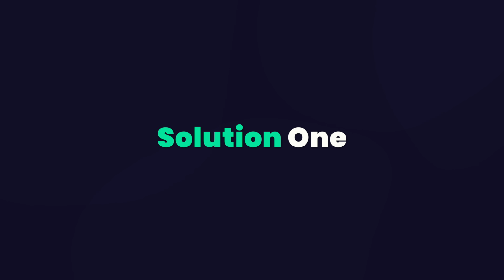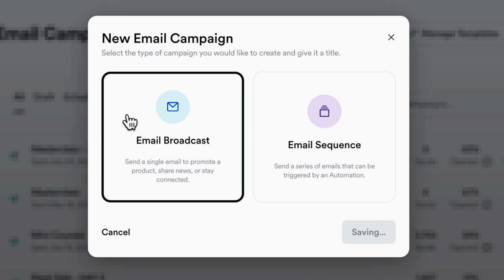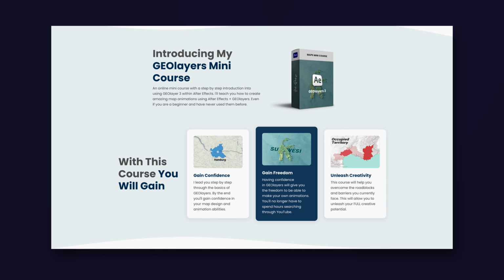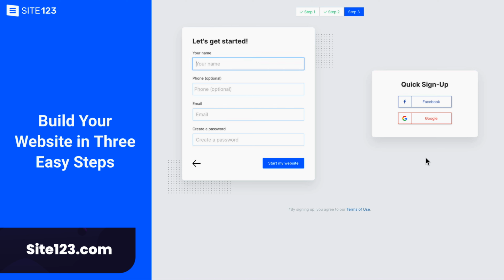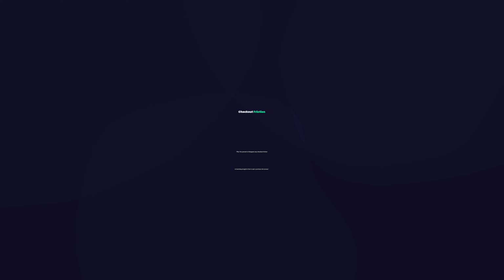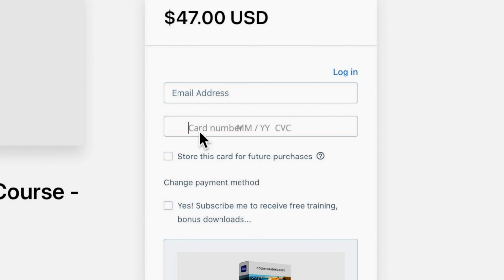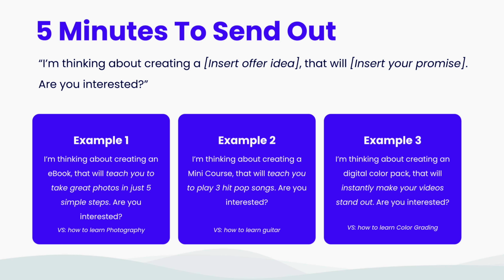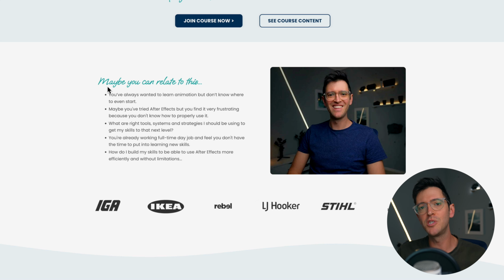BEST Way To Launch Your Mini-Course (3 SIMPLE Options)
In this video I show you the best way to launch your course, collect payments and ensure a seamless experience for your customers. Ready to give it a go?